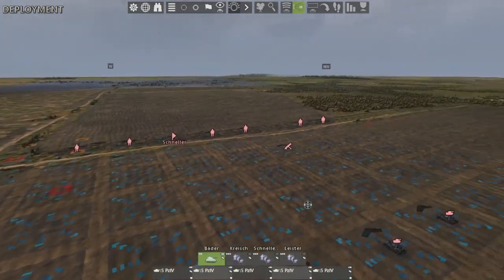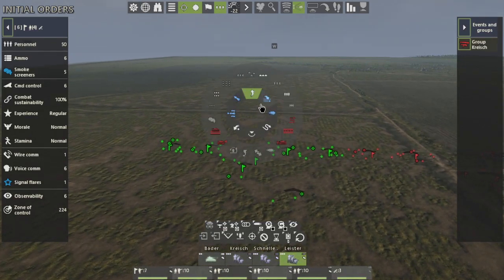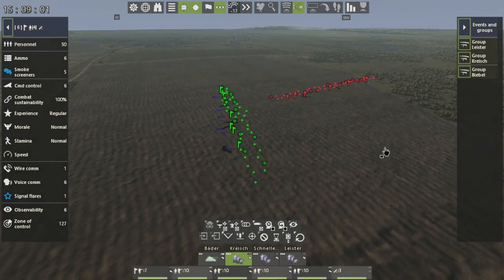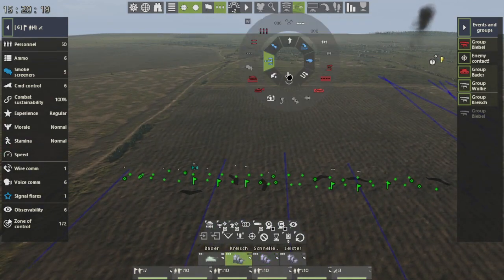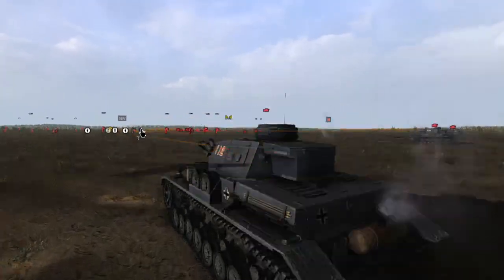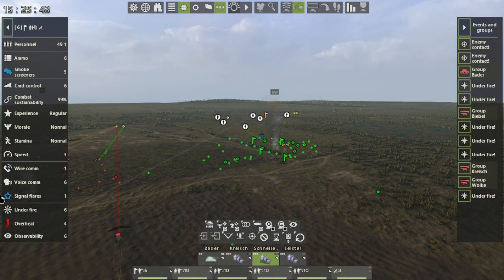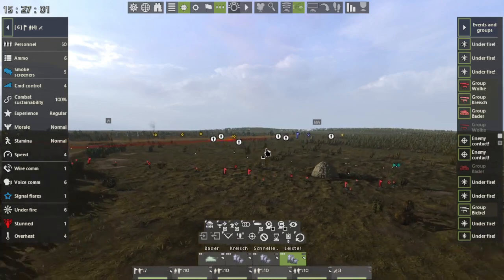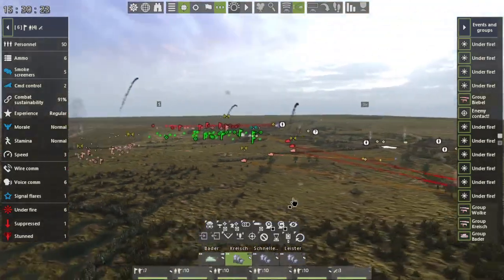Graviteam Tactics Mius-Front Tutorial Redefining the FRONTLINE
Graviteam Tactics: Mius-Front - tactical battalion level combat simulation. It is a sequel to Graviteam Tactics: Operation Star and Achtung Panzer: Kharkov 1943.

Game is comprised of two modes:
Operational - turn-based mode where you can shift and concentrate forces in the chosen directions, resupply and replace units, repair and refuel vehicles.
Tactical - real-time mode where you are conducting fire combat with the enemy, capturing territory, destroying vehicles and the enemy manpower.

Four large-scale operations for the Red Army and Wehrmacht with realistic organizational structure. The campaign features more than 100 detailed vehicles produced in USSR, Germany, US and UK. Over 140 sq. km of realistic landscapes were reconstructed from topographical maps and photo and video materials.

New enhanced UI: streamlined interface of various panels, radial orders menu and other enhancements.
Interface appearance and customization: three variants of appearance are included, customizable unit markers (Red Army, Wehrmacht, NATO).
High replayability and advanced AI, which selects the best strategy based on behavior, not a predetermined script.
Advanced management of forces in the operational phase: reinforcement strategies and management of reserves.
Statistics keeping: performance of each unit is recorded (kills, losses, awards, etc.). After each battle, damages and condition of forces and vehicles are shown in the after battle statistics.
Battlefield simulation: realistic vision devices, smoke screens and flares, creation of trenches, explosion craters. Remnants of previous battles remain on the battlefield until the end of operation.
Realistic soldier behavior: each soldier has several essential parameters, such as experience level, stamina and morale, which influence their behavior and effectiveness.
Detailed weapon modeling and realistic ballistics: bullets and projectiles follow ballistic trajectories, taking wind, temperature and other parameters into account.
Advanced armor penetration: modeling based on ballistic histograms without simplifications of probabilistic methods, generation of secondary fragmentation fields takes into account many parameters, such as the change of the field shape in space, fragments and armor characteristics, armor thickness and damage conditions.
Complex vehicle damage system: engine, suspension, sights, weapons and targeting mechanisms can be damaged separately, affecting the combat capabilities.
Destructible environment: almost everything can be blown up and destroyed, from landscape surface and buildings to vehicles and enemy defensive installations.
Advanced control of the off-map artillery, featuring various fuse settings and shell types.
Formation and movement modes: lines and columns, movement by road and covertly, infantry following behind tanks, setting a delay, fire sectors, etc.
Automatic smoke screen laying: units set up smoke screens when enemy is spotted.
Dynamic change of the time of day, light sources and weather effects, influence the course of battle, visibility and area passability.

Also, you can view detailed info on each unit in the interactive encyclopedia. Interactive tutorial explaining most aspects of the game is included.